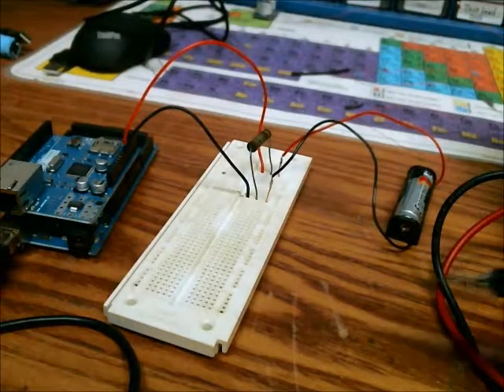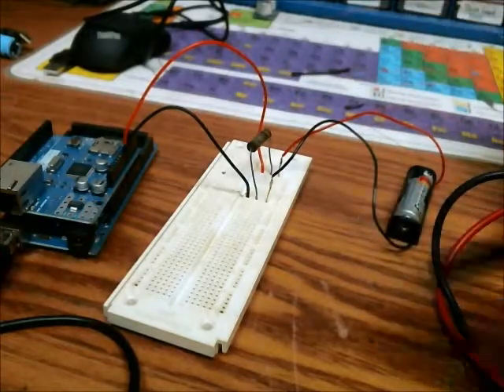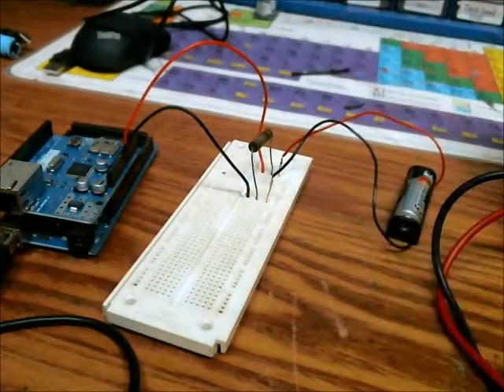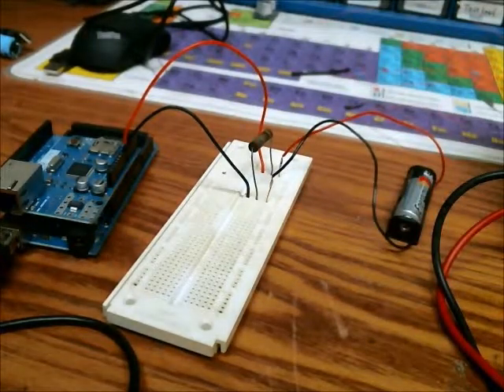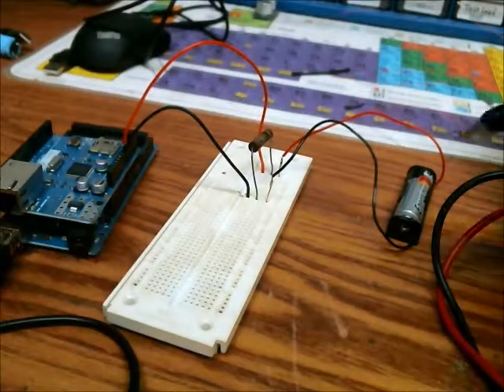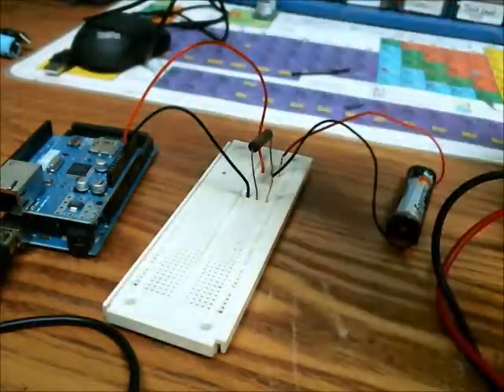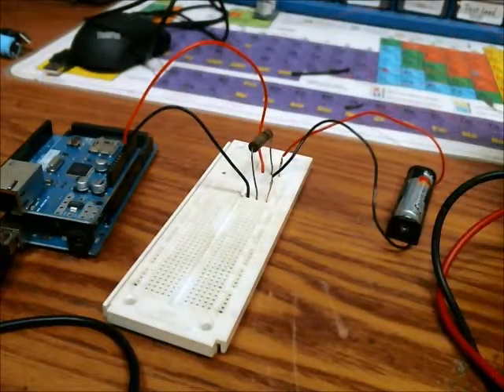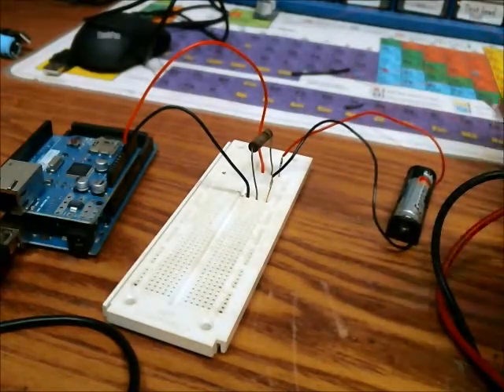Battery Voltage Drain Test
Measuring the voltage of a Carbon-Zinc battery as it drains